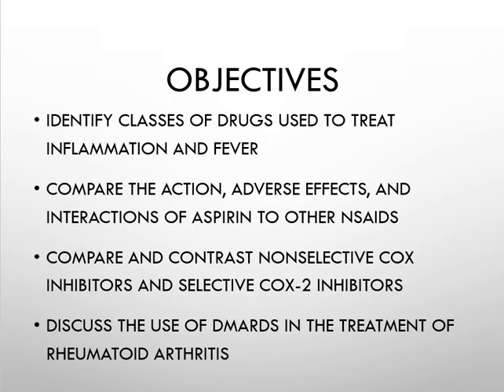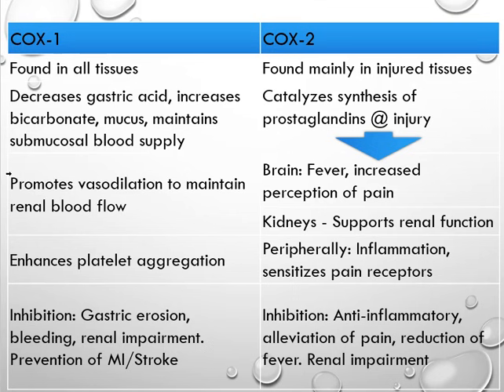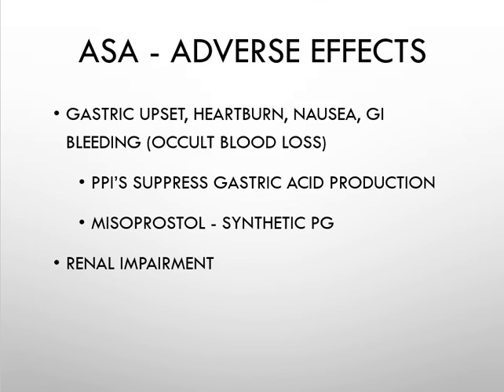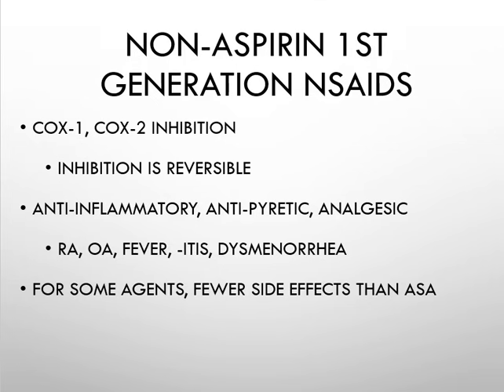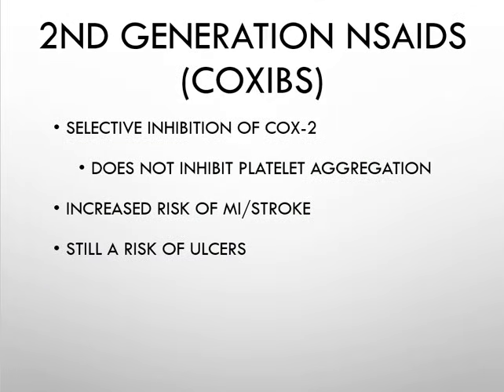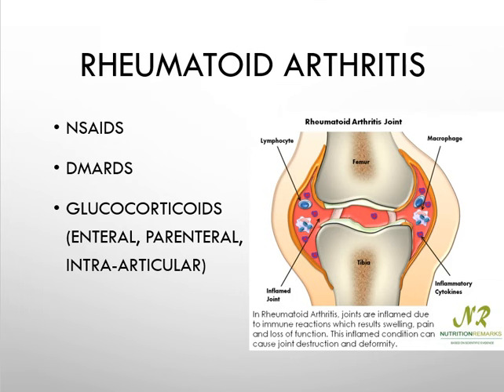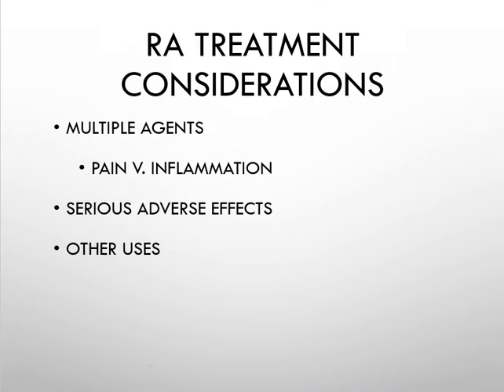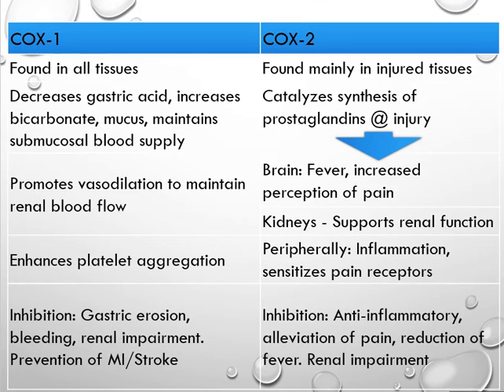212 COX inhibitors